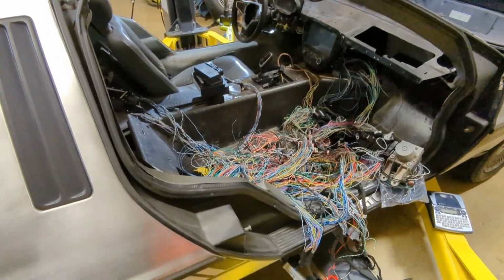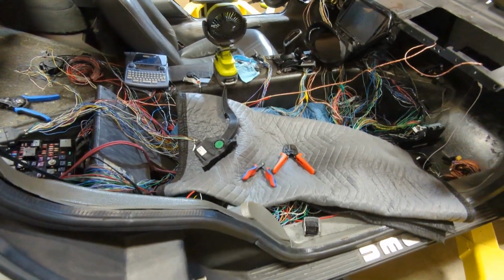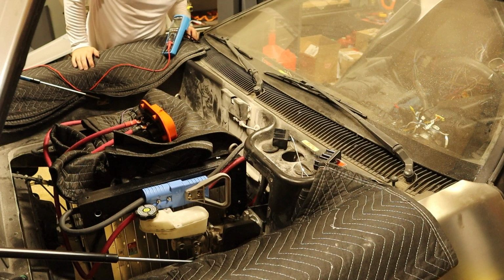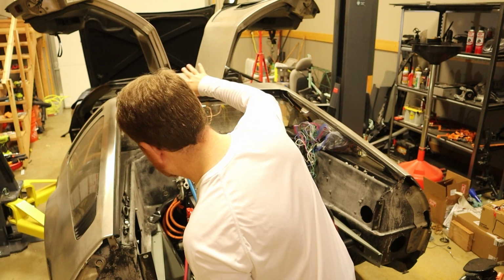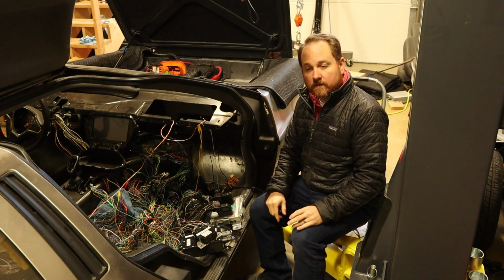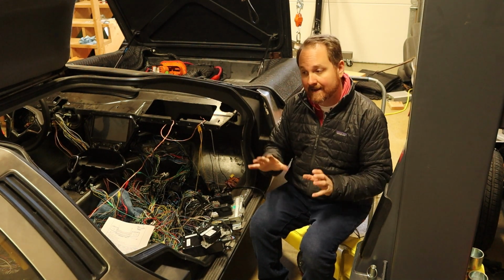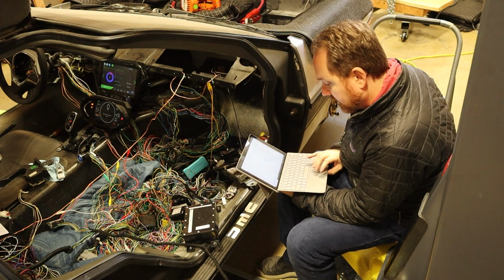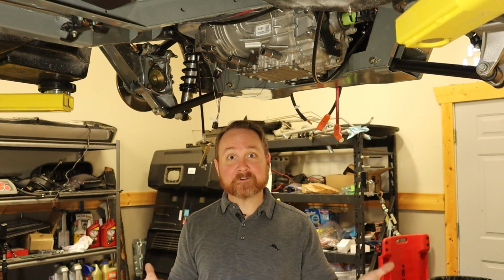I made a terrible mistake with wiring the DeLorean EV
This is episode #24 for Project Lightning - converting my 1981 DeLorean into an electric vehicle. In this episode I hook up the 12v wiring harness and high voltage cables to get the motor spinning for the very first time in the DeLorean!

Specs:
150kW (200HP) motor and inverter
66kWh of LG Chem batteries (Post-recall, brand new)
Estimated 0-60: 6 seconds
Estimated range: 200-250 miles
Estimated weight: 3200lbs (1450kg)

More to come:
Building pedal box, installing steering and brakes
High voltage electronics
iBooster electronic assisted brake booster